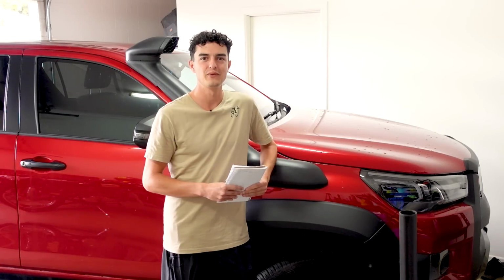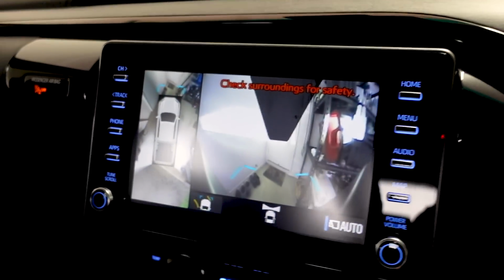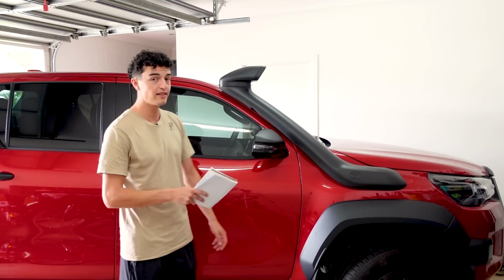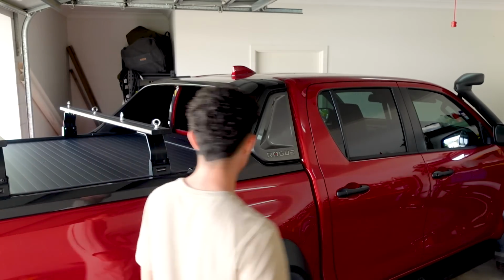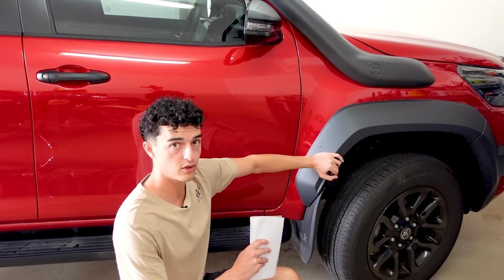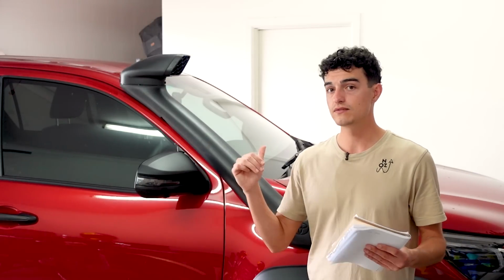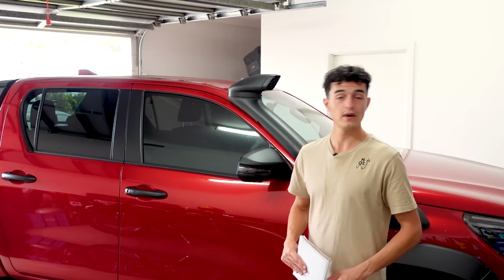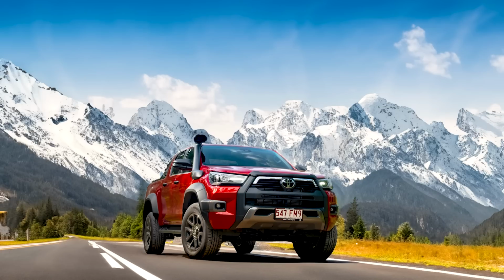6 MONTH HILUX ROGUE REVIEW // Everything You NEED TO KNOW! // 2023 Toyota Hilux Rogue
After owning my 2023 Toyota Hilux Rogue for the last 6 months, there is a lot to like and a lot to hate about it. In this review, I'm going to give you my honest thoughts about this vehicle and whether or not it is worth the $75,000 price tag. Is it a good off-road vehicle? Can it perform daily duties in comfort and style? These are the questions we will be answering in today's video.

Fiskars Axe
*Coleman Fan/Light Combo
*Buck Knife Alternative
Ram Suction Mount
Ram Mount Arm
Ram Mount Garmin Holder
Garmin In-Reach Mini
Light and Bug Zapper Combo
Thermacell E55
Thermacell Refills
Fiskars Shears (bigger)
First Aid Kit (alternative)
Rope (alternative)
GSI Outdoor Knife Set
*New GSI Full Cook Set
Coleman Tritan Dual Burner Stove
Kincrome Spanner Set
Kincrome Socket Set Alternative
Hammer Alternative
Toilet Paper

*This video is my opinion only. I am not a professional and anything I mention in this video is specific to my situation and are my thoughts. Please consult professional advice before attempting anything presented in this video.

Time stamps:
0:00 Coming Up
0:26 Introduction
0:59 Previous Vehicles
1:50 Interior
12:32 Exterior
20:34 Tray
26:51 Driveline
31:31 Suspension
36:01 Brakes
37:31 Technology
44:06 Modability
49:52 Final Thoughts